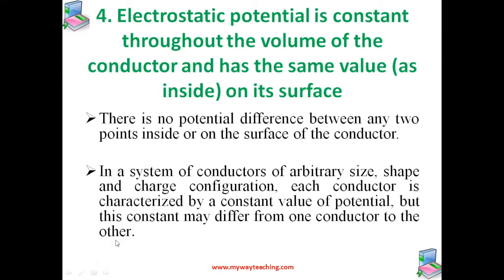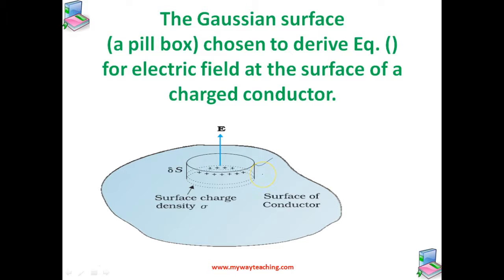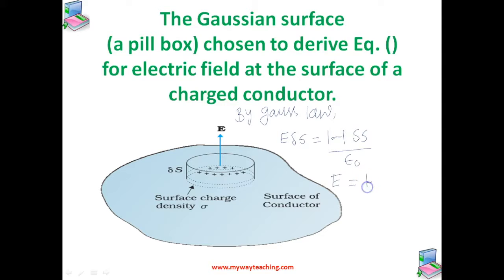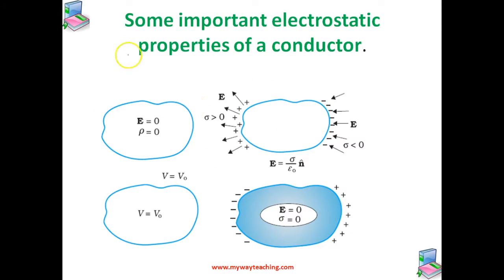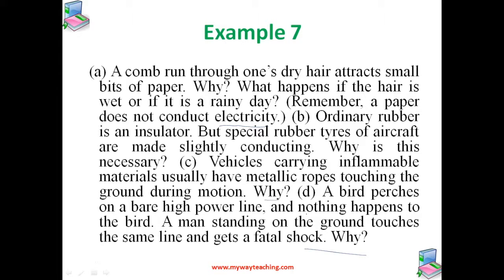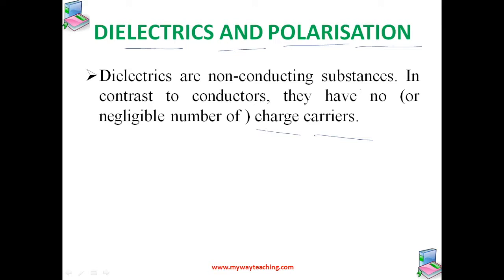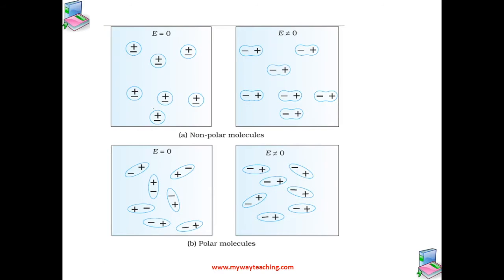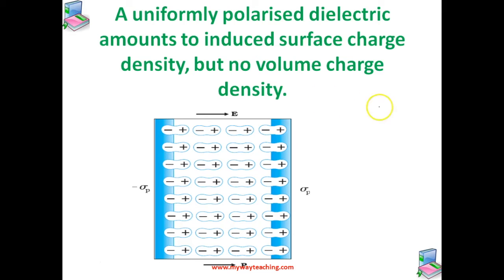Physics Class 12 Chapter 2 Part 8|ELECTROSTATIC POTENTIAL AND CAPACITANCE